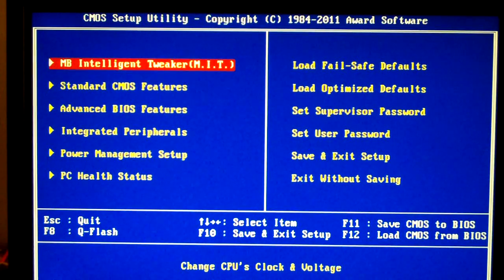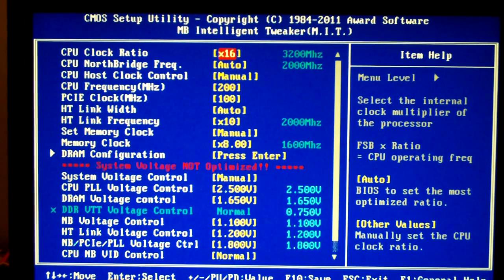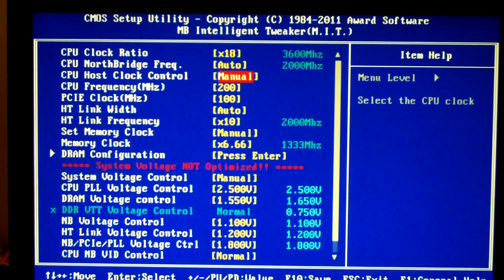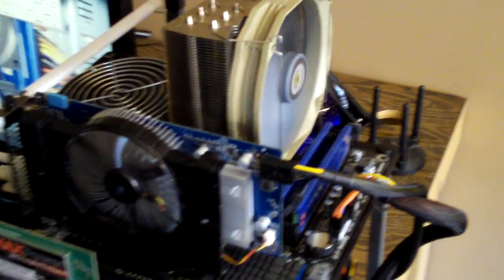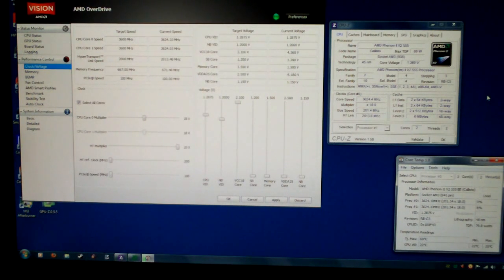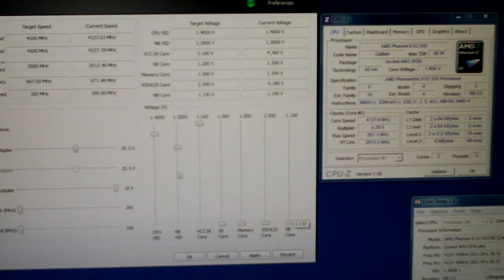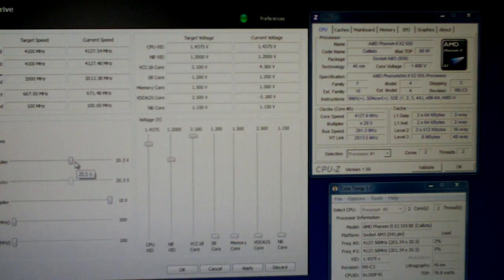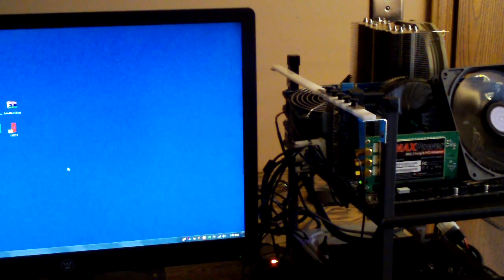AMD Phenom II X2 555 Highest OC on Air (Attempt #1)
Personal Best: Previous was 4.127Ghz @ 1.488v